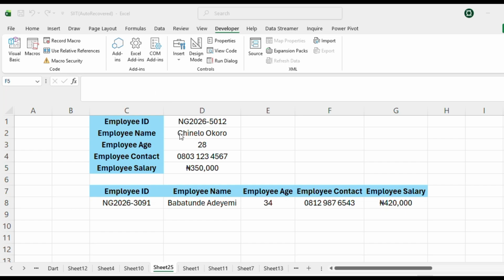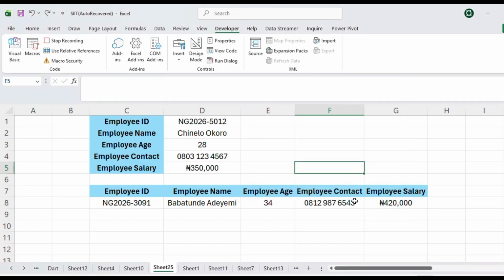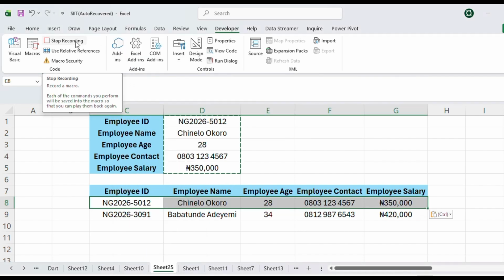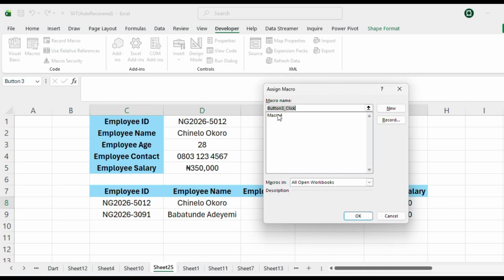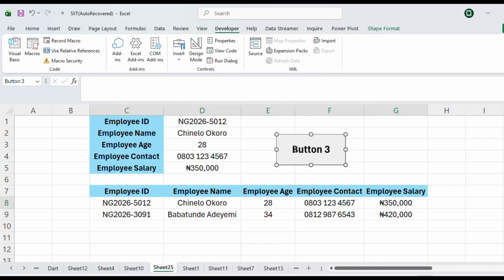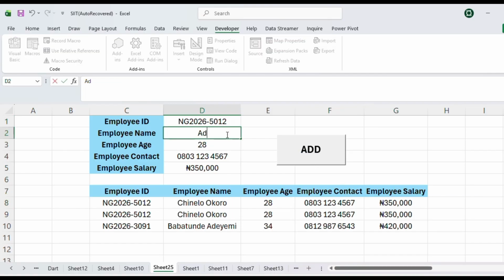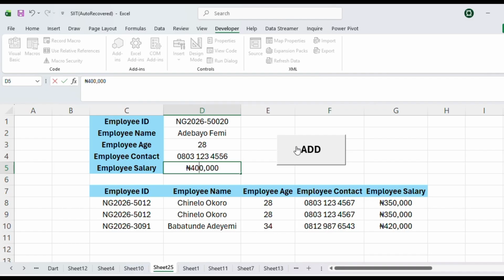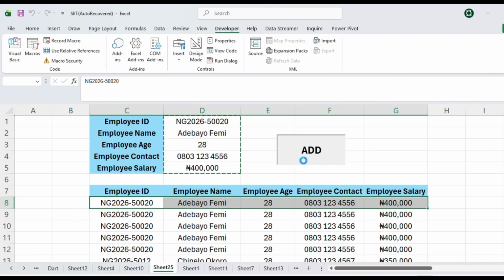Automating Data Entry Forms in Excel Using Macros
Save hours of manual work by automating your data entry! Learn how to create a custom form in Excel and use simple Macros to transfer information into a database with a single click.